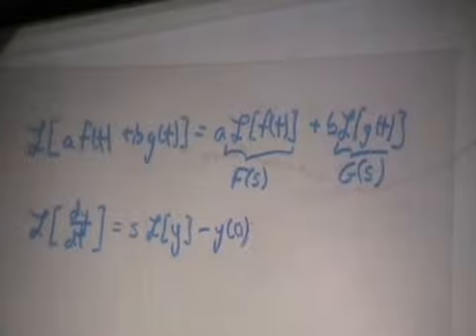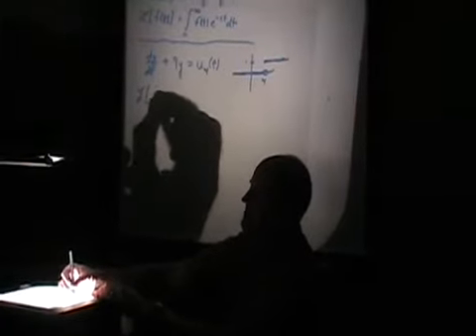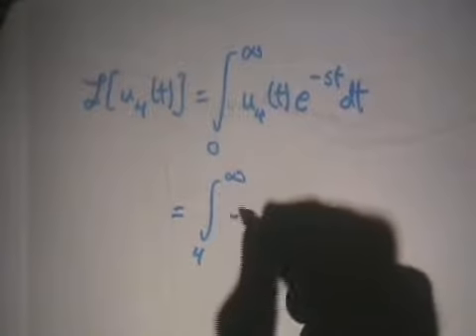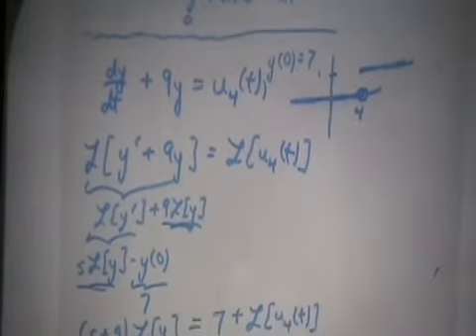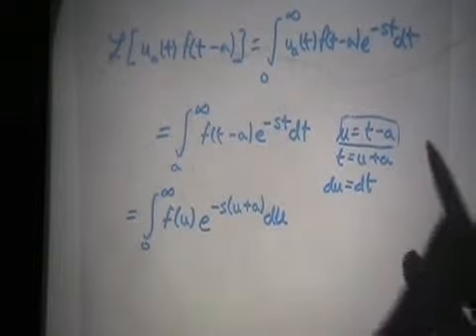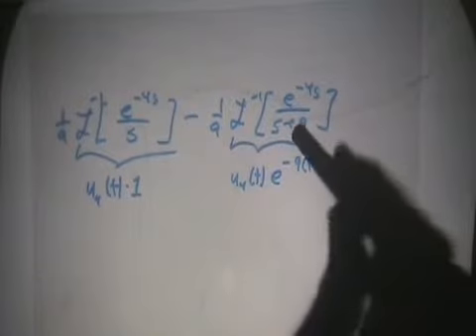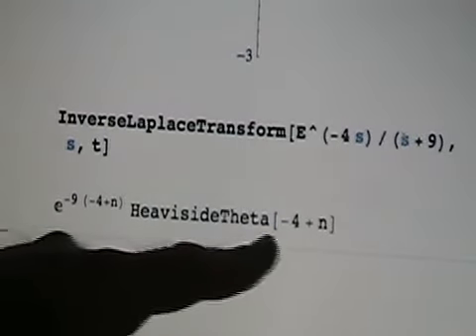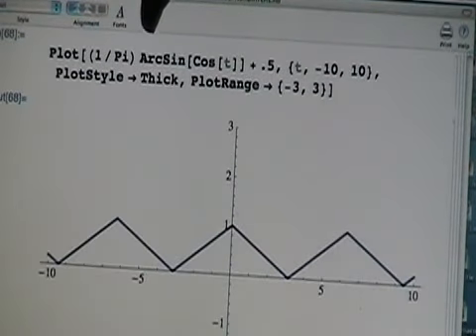Laplace Transforms and Heaviside (Unit Step) Function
(0:09) Review the basics of the Laplace Transform. (4:30) A first order differential equation with a discontinuous forcing function (a Heaviside (unit step) function). (7:13) Apply the Laplace transform to both sides, using linearity and the relation between L[dy/dt] and L[y]. Then solve for L[y]. (9:28) Derive the Laplace transform of U4(t).  State L[Ua(t)]. (13:30) Go back to the equation for L[y] and take the inverse Laplace transform of both sides.  (15:36) Use the Method of Partial Fractions to decompose the more complicated term. (17:10) Derive L[Ua(t)*f(t-a)] ("shifting on the t-axis" property). (21:22) Apply it to solving for y in the equation for L[y]. (24:35) Use Mathematica to check the work (with UnitStep (or HeavisideTheta) and InverseLaplaceTransform). (28:40) Other kinds of non-differentiable and/or discontinuous functions.